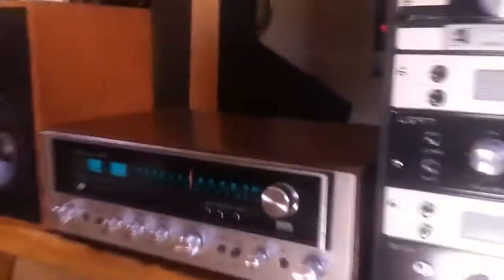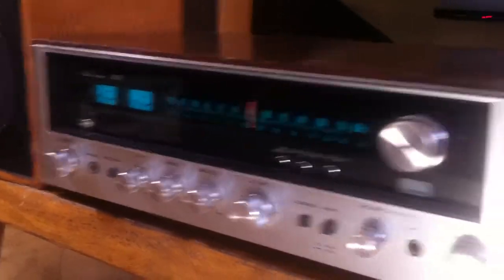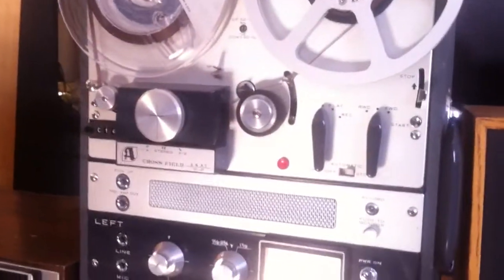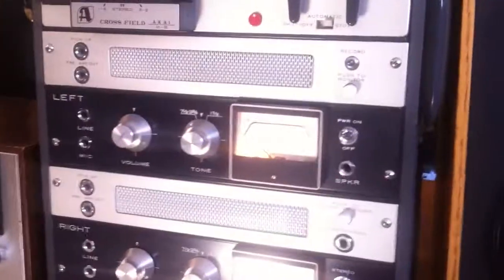Akai M-8 Reel to Reel Tape Player Sansui 5050 Stereo Receiver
Both sound & work great- no issues at all